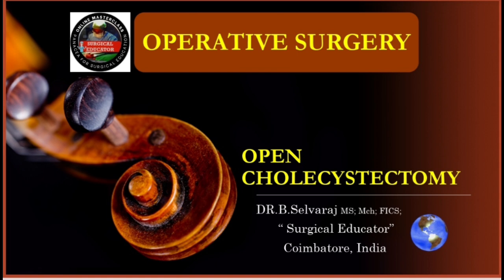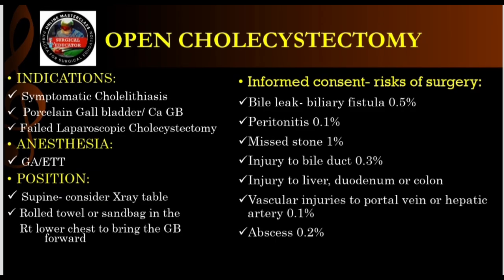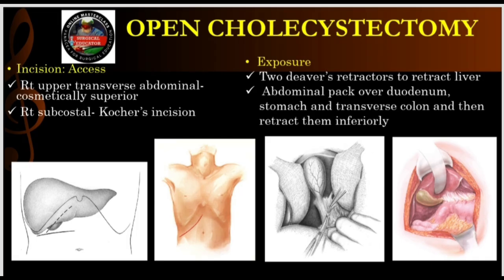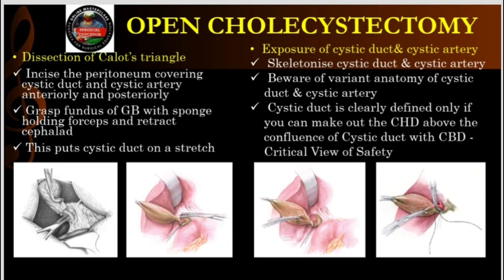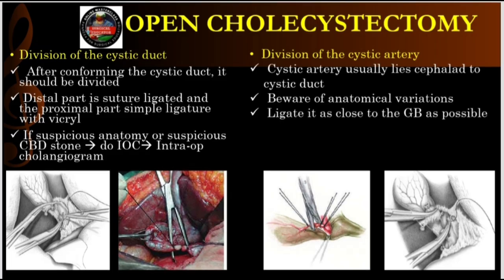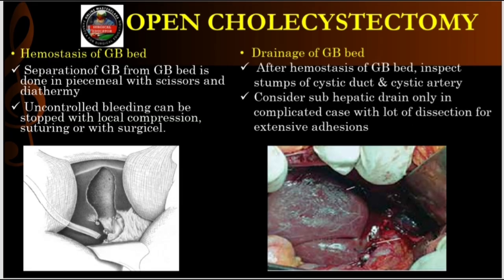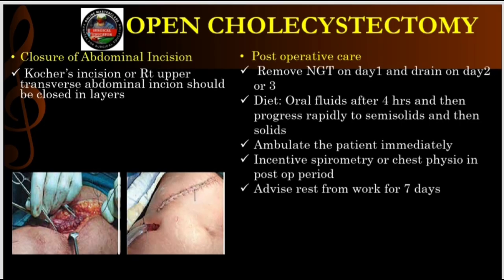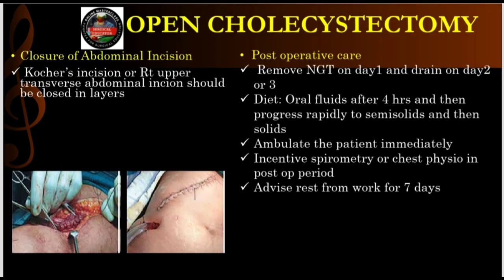Open Cholecystectomy- Step by Step - AI Voice Over